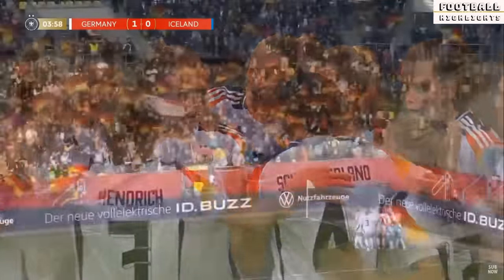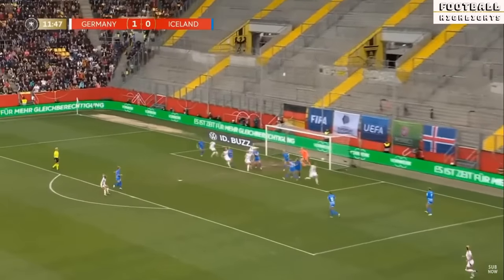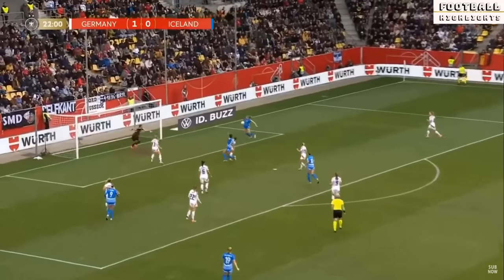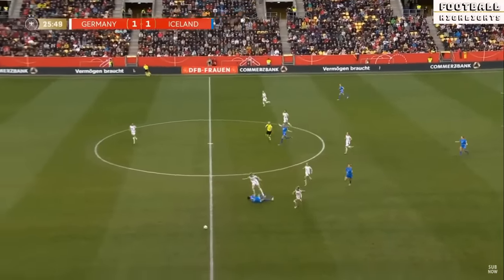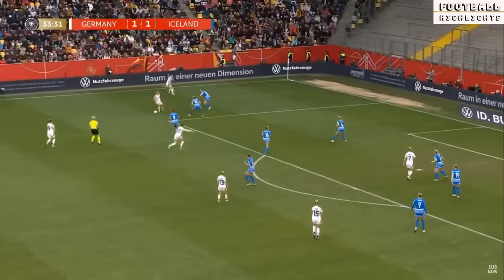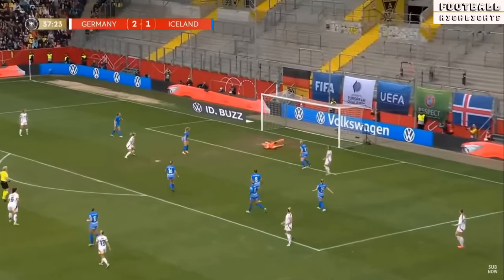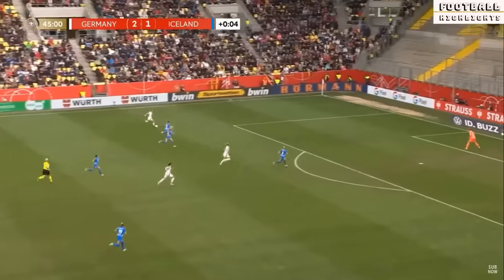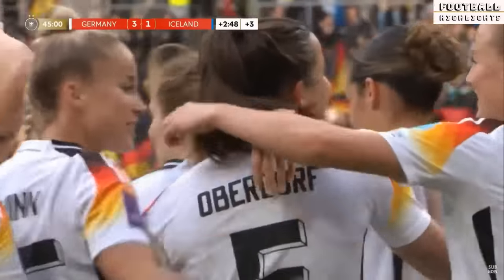Germany vs Iceland Highlights | Women's Euro Qualifiers | 4.9.2024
Women's Euro Qualifiers
Germany vs Iceland Women's Euro Qualifiers
Iceland vs Germany Women's Euro Qualifiers
Germany vs Iceland Women's Football Highlights | Women's Euro Qualifiers
Iceland vs Germany Women's Football Highlights | Women's Euro Qualifiers
Germany vs Iceland Women's Football
Iceland vs Germany Women's Football
Germany vs Iceland Women's Football Highlights
Iceland vs Germany Women's Football Highlights
Germany Women vs Iceland Women Highlights
Iceland Women vs Germany Women Highlights
Germany vs Iceland
Germany vs Iceland women
Germany vs Iceland Highlights
Germany vs Iceland Women Highlights
Iceland vs Germany
Iceland vs Germany women
Iceland vs Germany Highlights
Iceland vs Germany Women Highlights